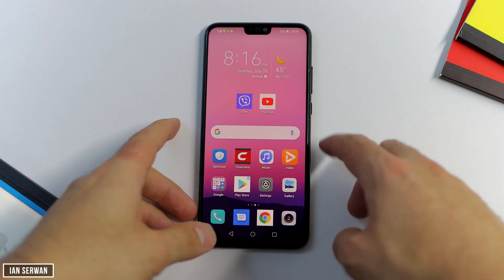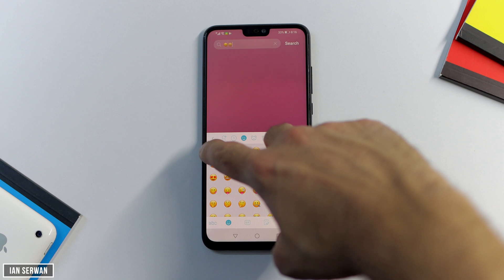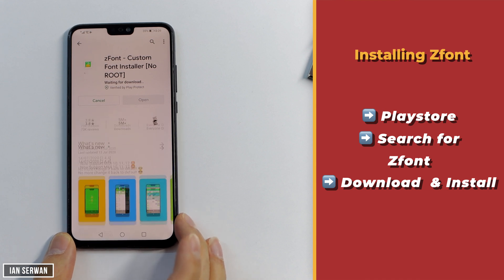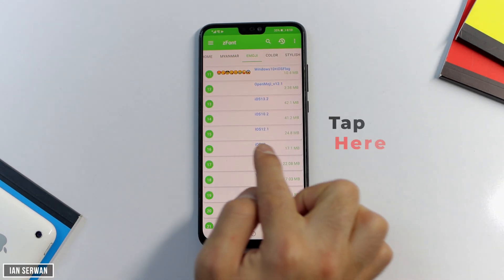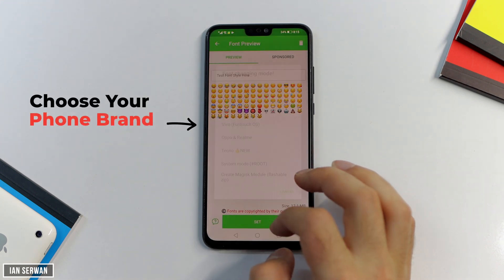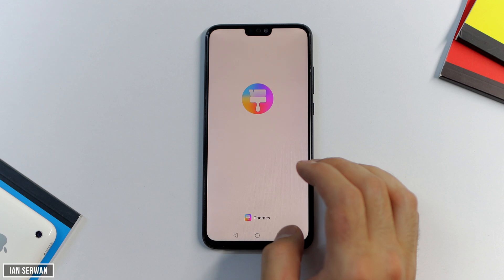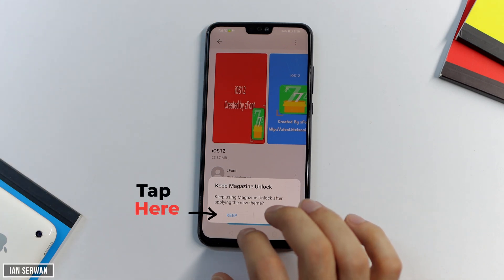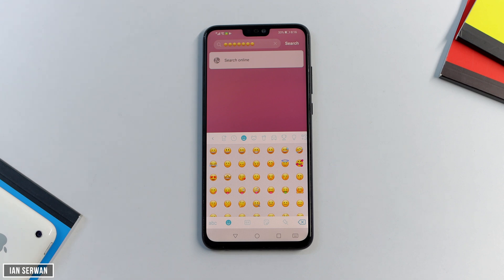How to install iPhone Emojis on Any Android Phone! (no root)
My Filming Gear:
Camera: Canon 90D
Lens: Sigma 30mm
Tripod: Velbon DV-7000
Mic: Blue Snowball + Lavalier